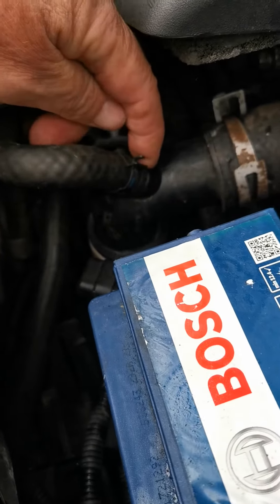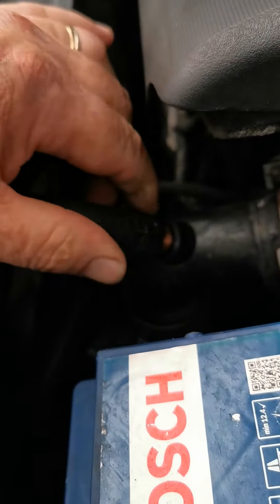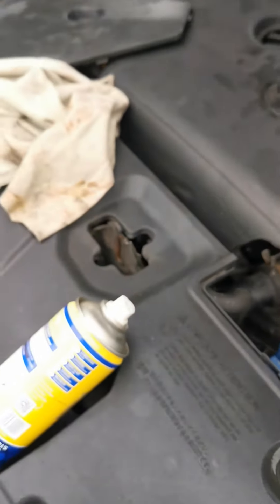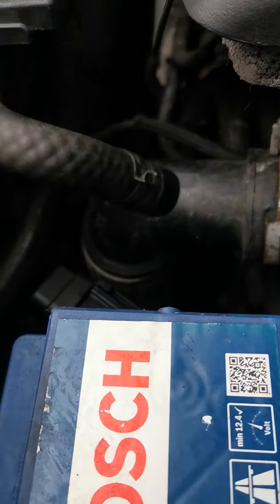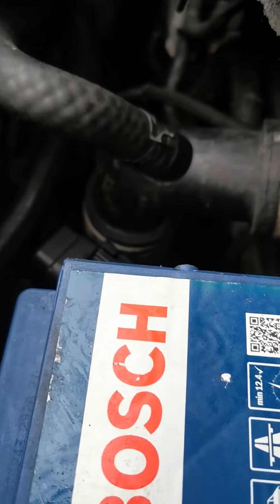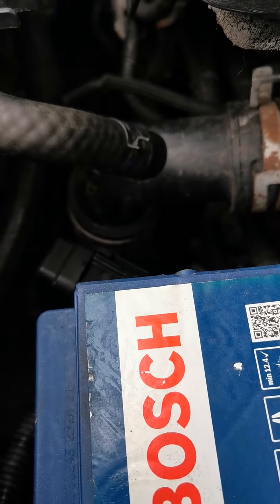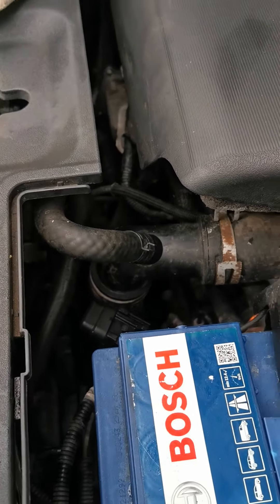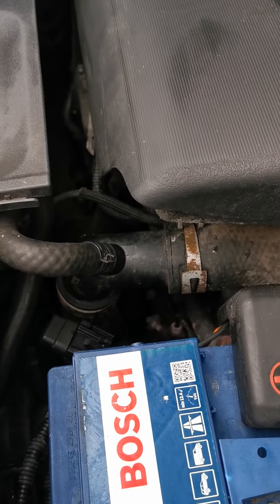Toyota Avensis estate D4D radiator top hose right angle leaking and fix solution...3.way .